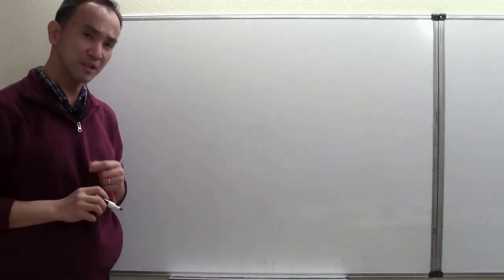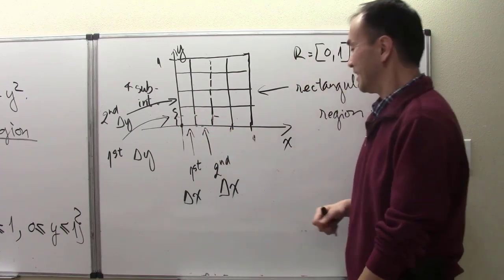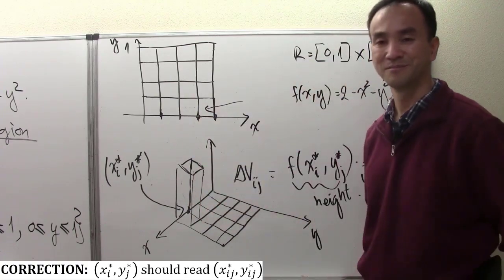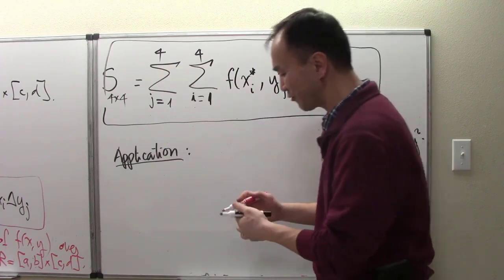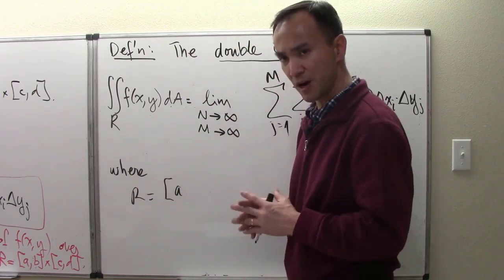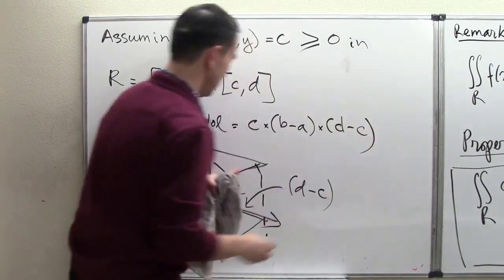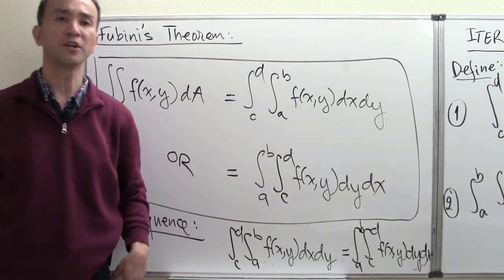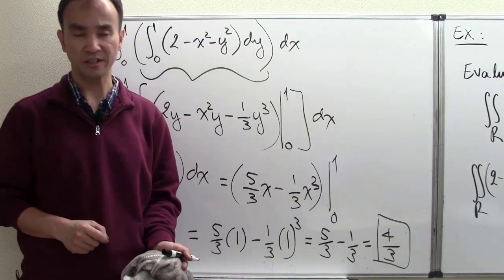254 Multiple Integrals Double Integrals in Rectangular Regions